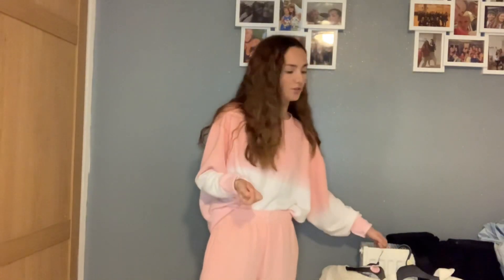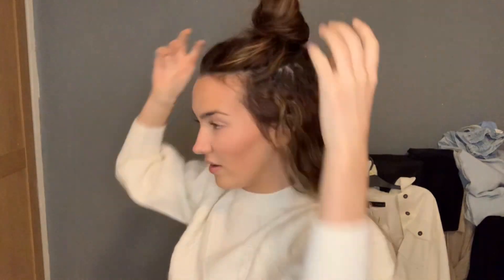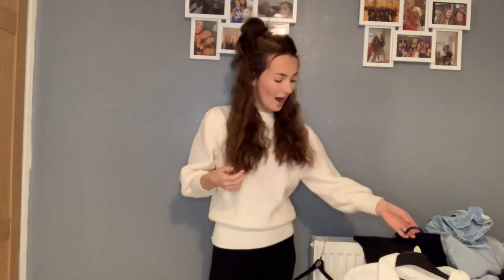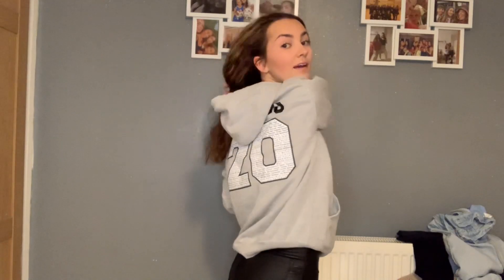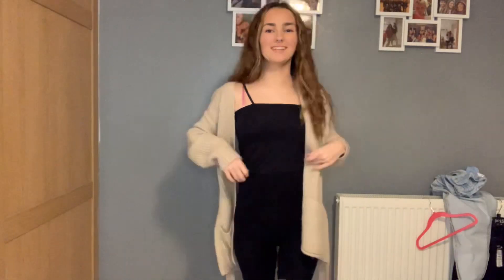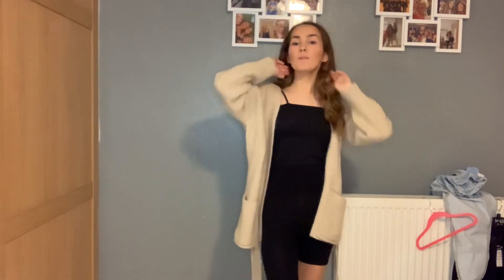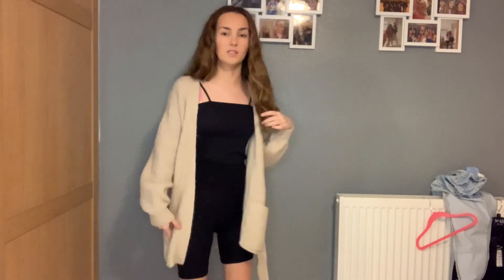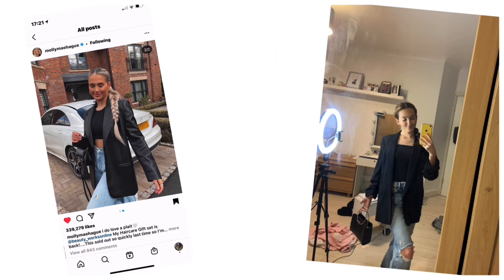recreating influencers INSTAGRAM looks- olivia neill, molly mae, elle darby and more// rubes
i had SO much fun filming this and recreating my FAVOURITE influencer looks. i really hope you all enjoyed this video too, i have lots of exciting videos coming up so make sure to subscribe so you don't miss out on watching any of them. thankyou so so much for watching, hope your all staying safe... lots of love xxx